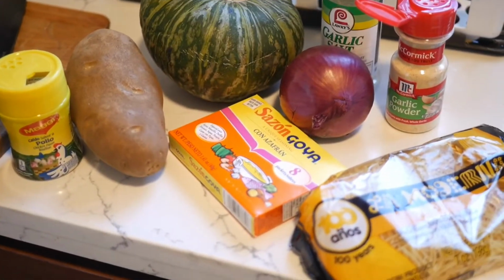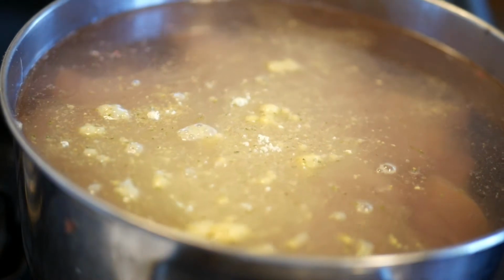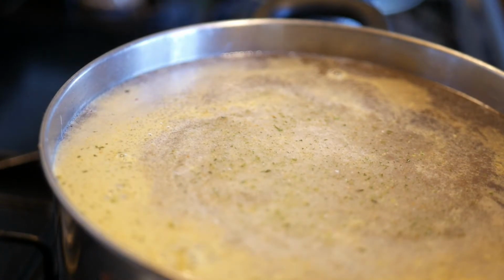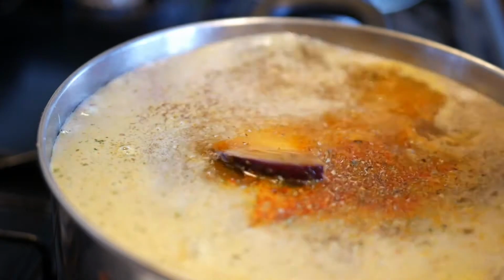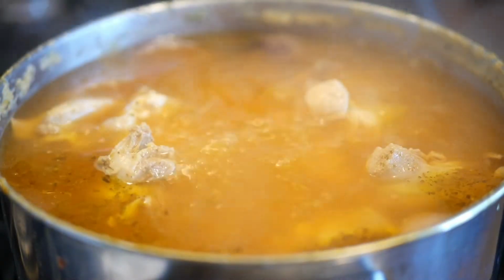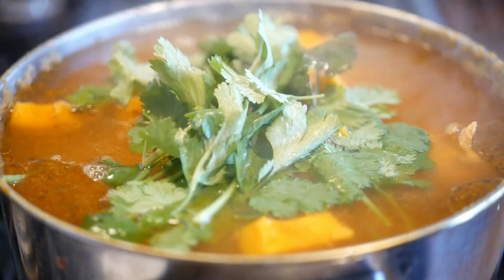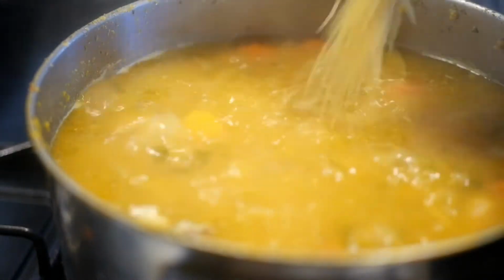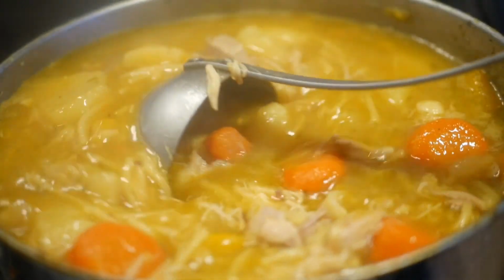Chicken noodle soup Dominican style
Hello,
Today i will be showing you hpw to make dominican chicken soup. Let me know if you enjoy this recipe and please leave any comment you have down below.